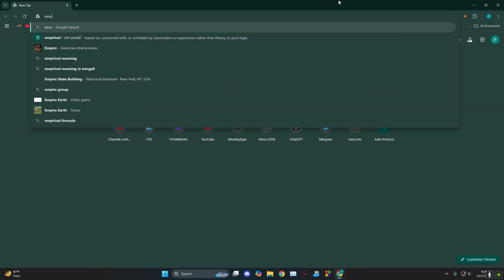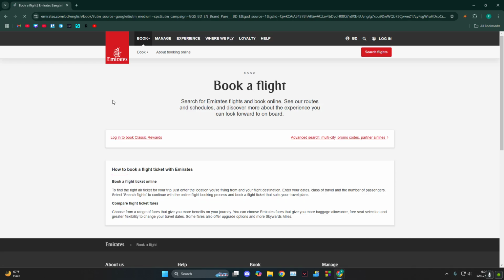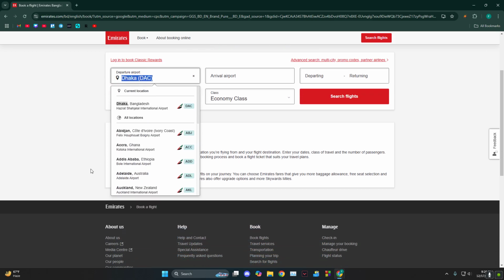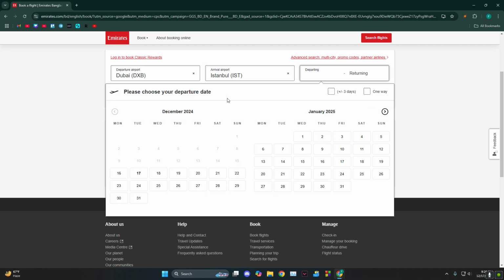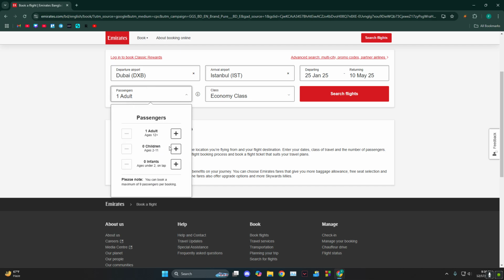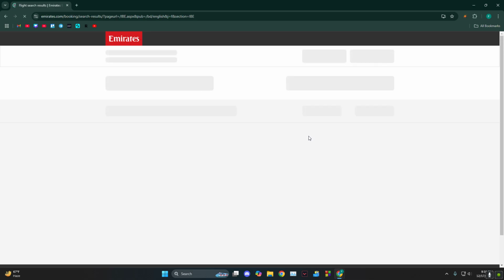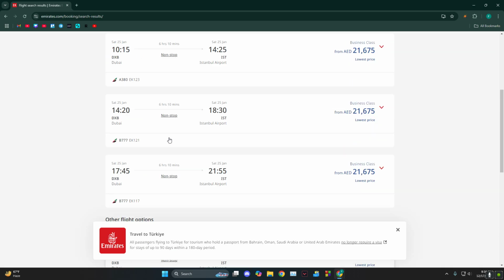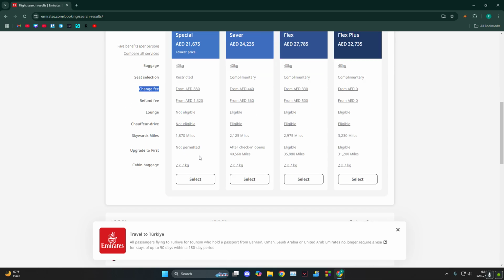How To Book Flight Tickets Online Emirates (UPDATED)